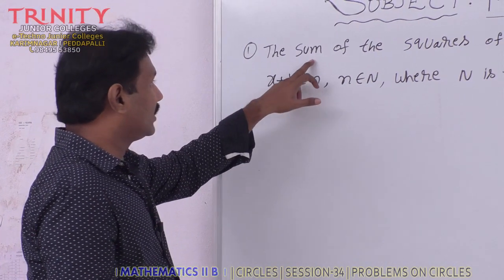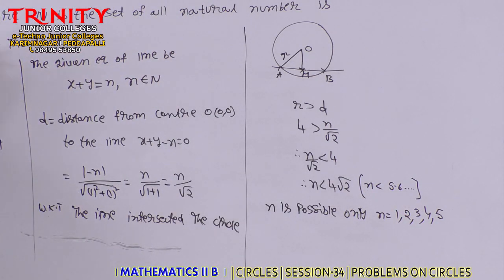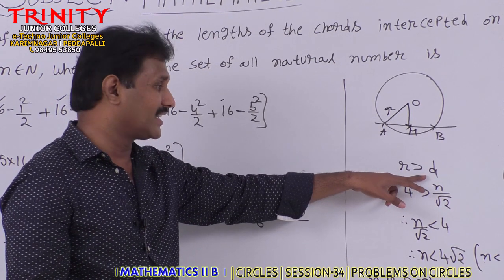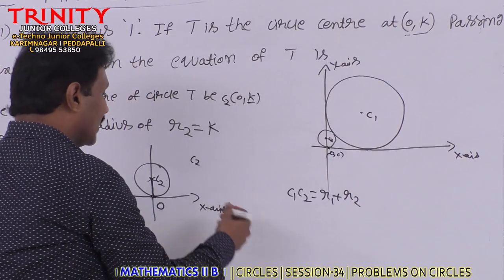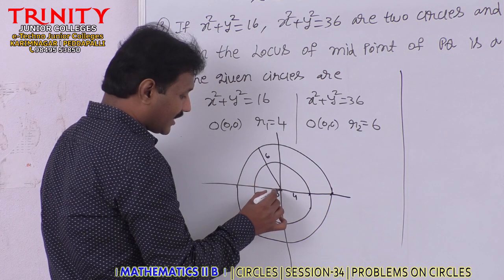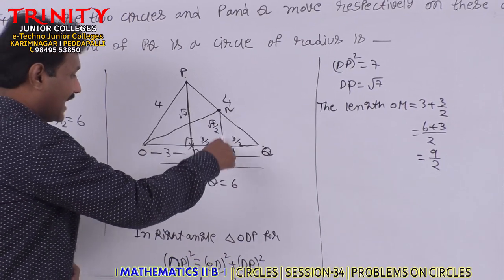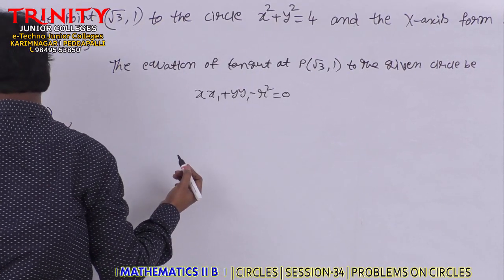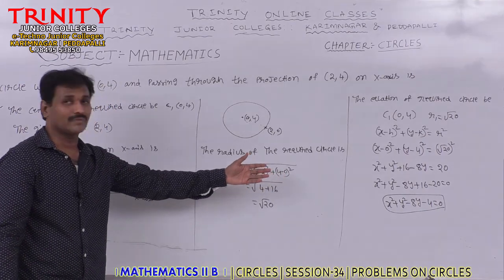MATHEMATICS-II-B | CIRCLES | SESSION-34 | PROBLEMS ON CIRCLES